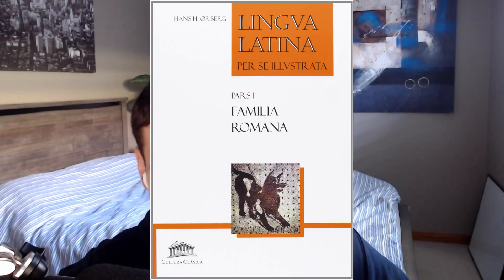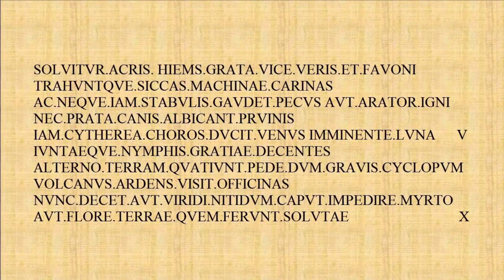How good is my Italian?